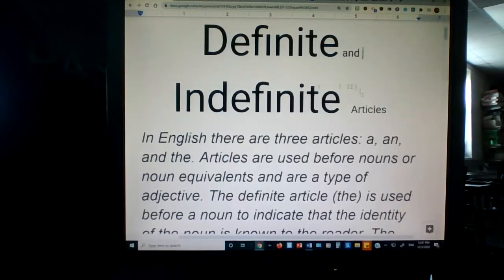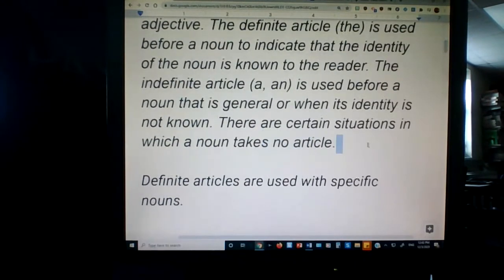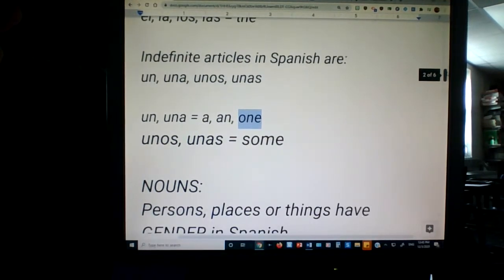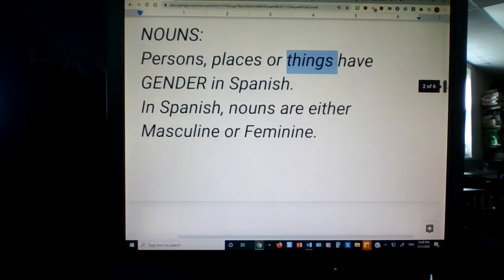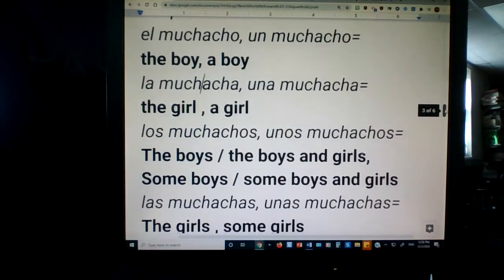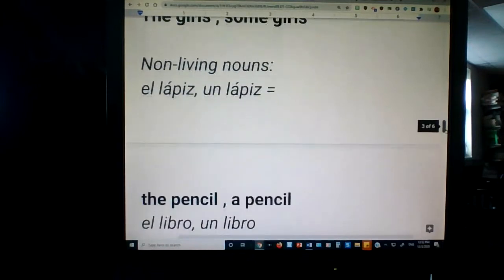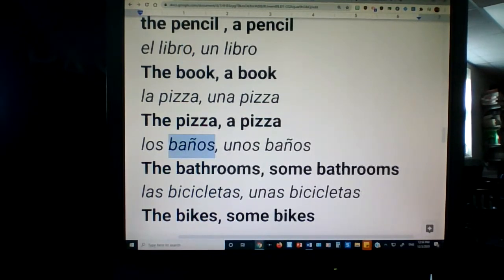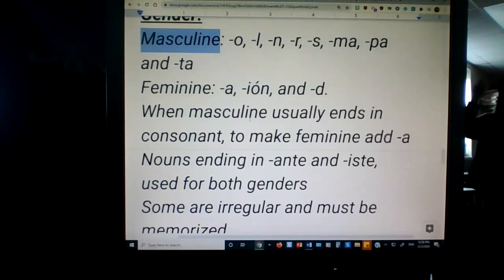Def and Indef Parte 1